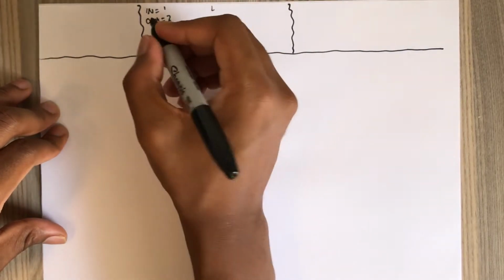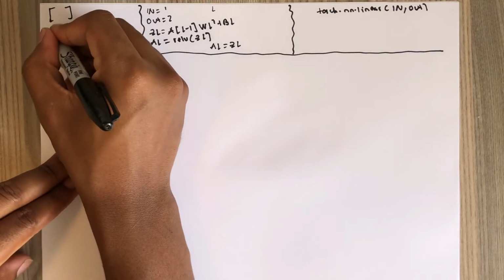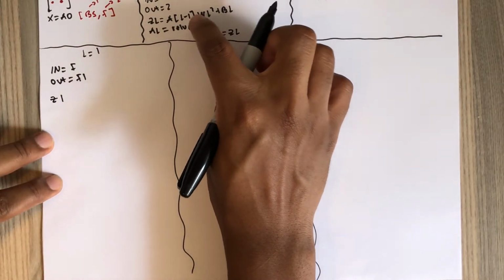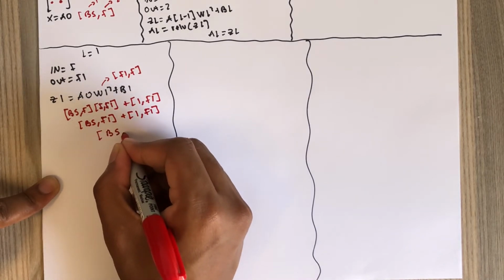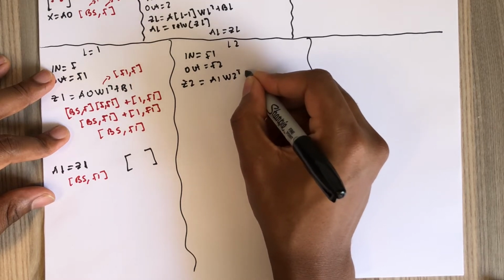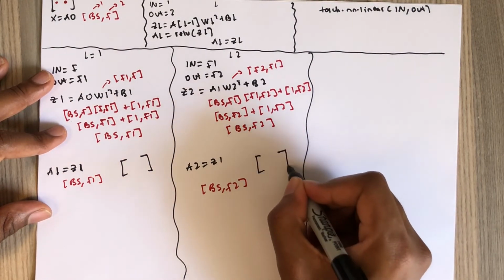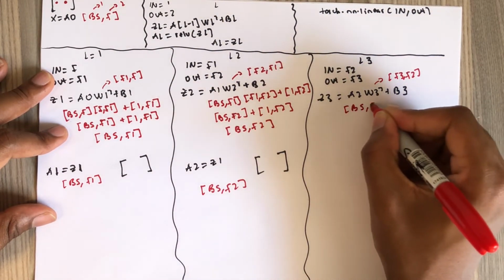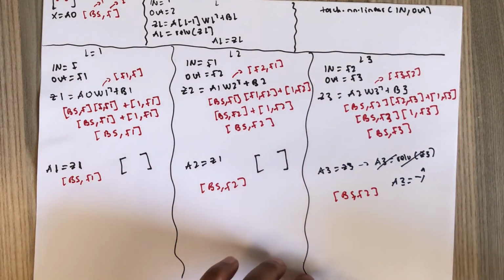Pytorch Backpropagation With Example 01 - Forward-propagation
This series of videos describe how backpropagation works in Pytorch and other machine learning frameworks like TensorFlow. This first video first shows step by step computation of forward propagation - which is what happens before the backpropagation. An example input is used in this video to explain the concepts.